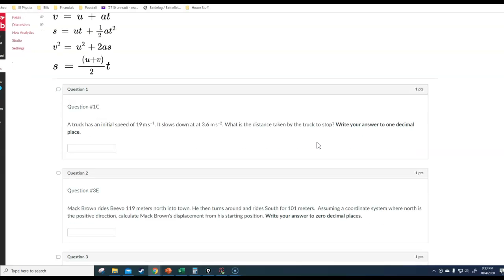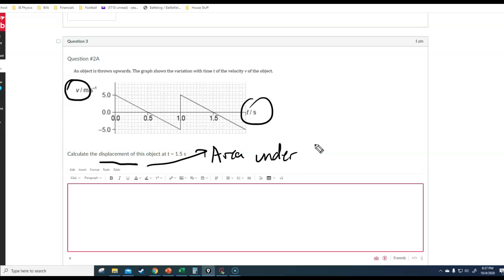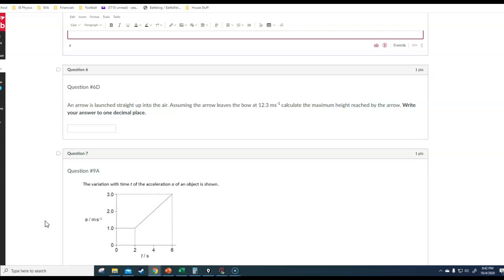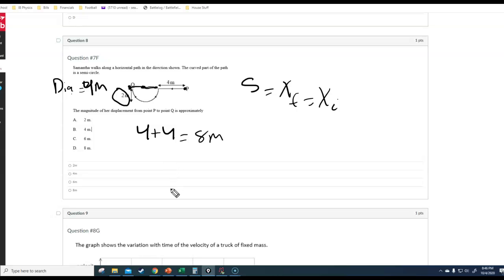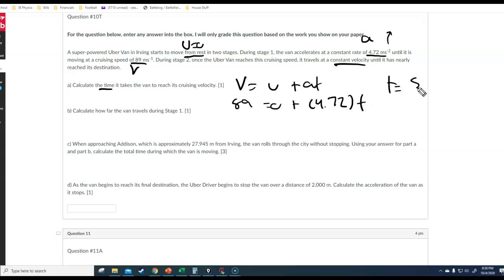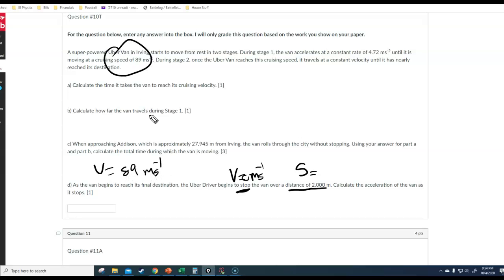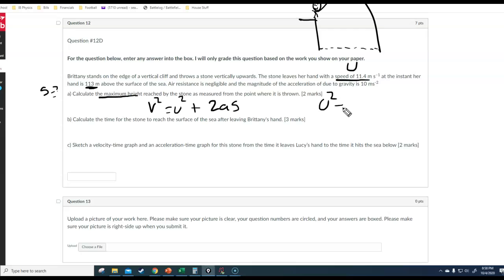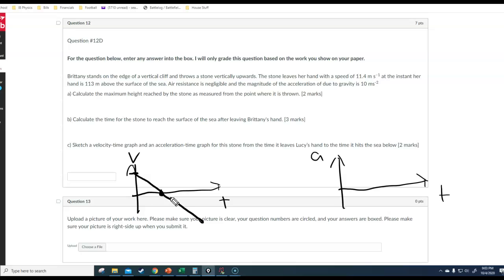Kinematics Test Reteach Video